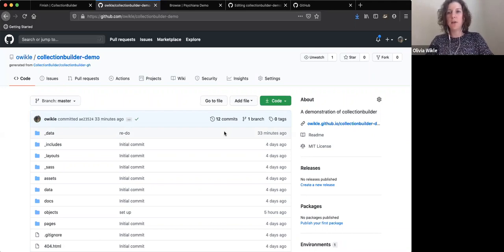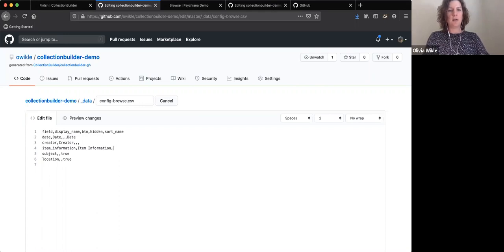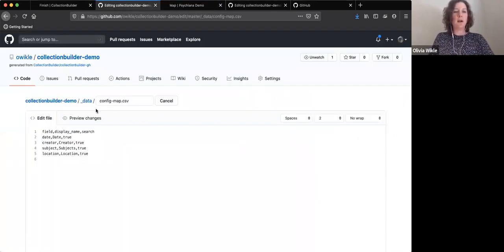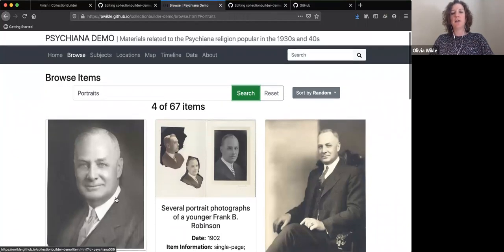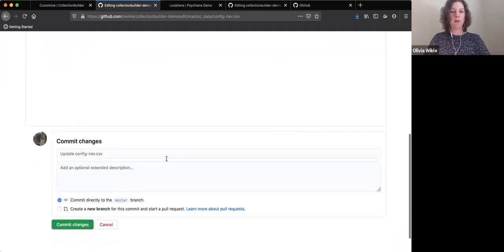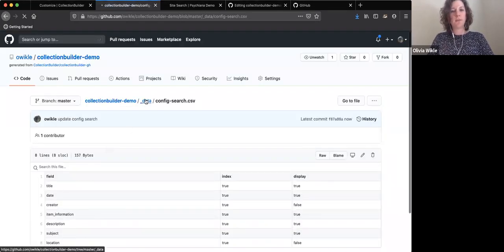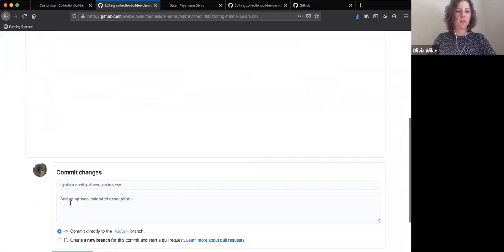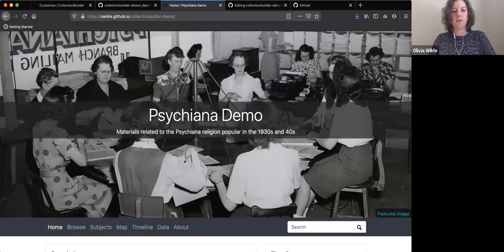Customize Your Site (Step 5) - CollectionBuilder-gh Demo Tutorial Workshop